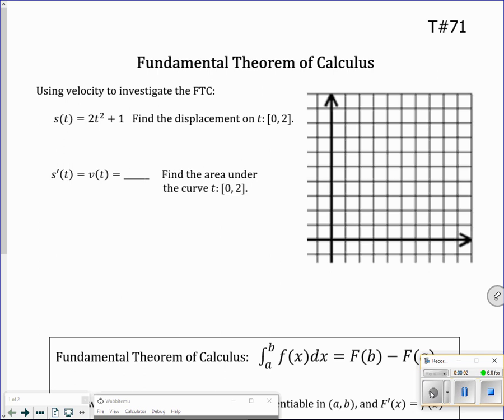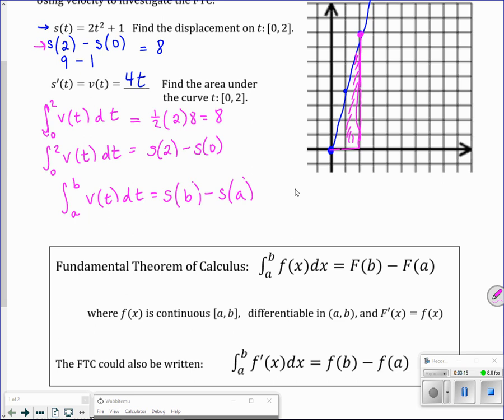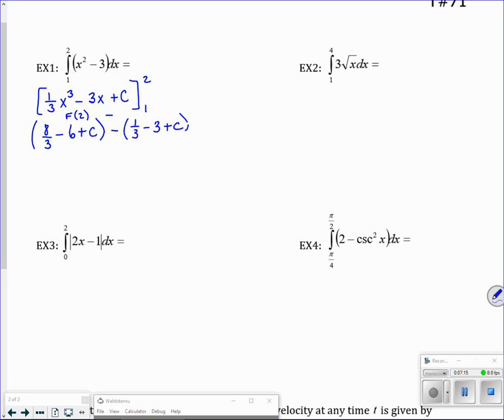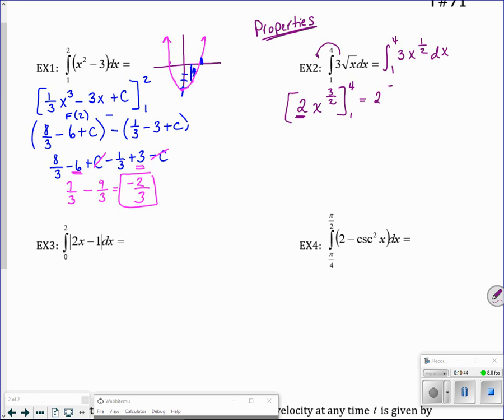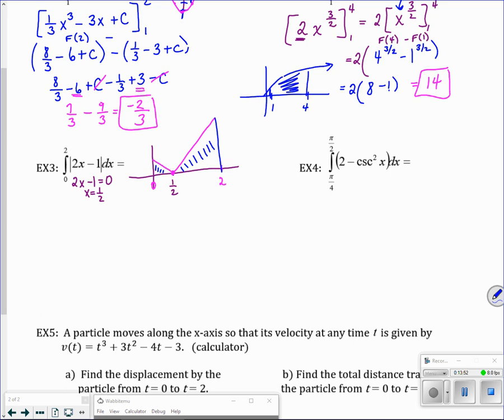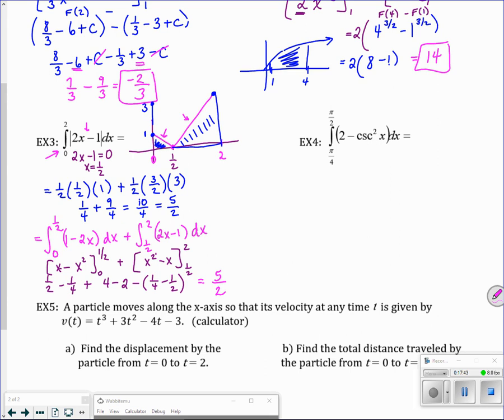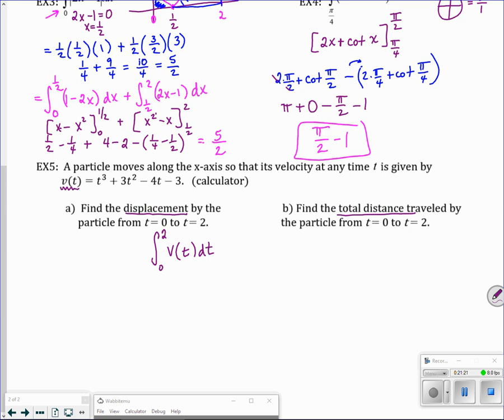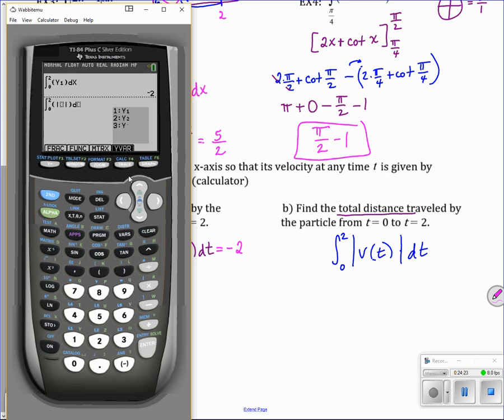Video T#71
Calculus video